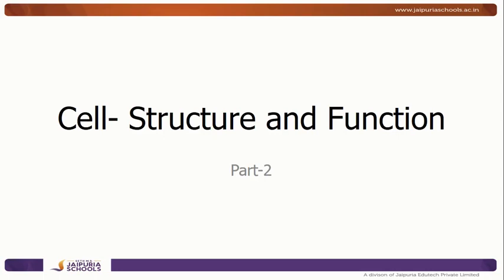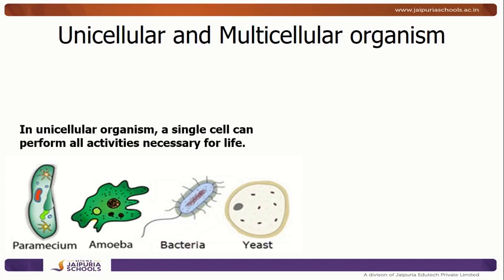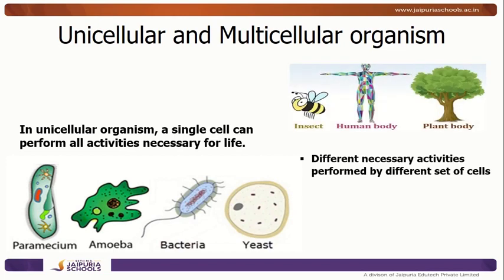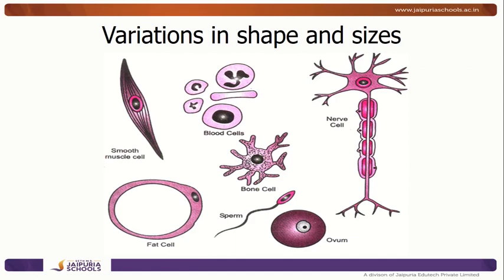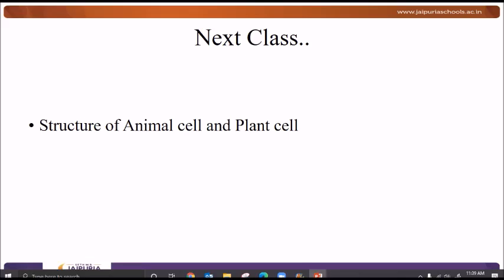2 August 2021